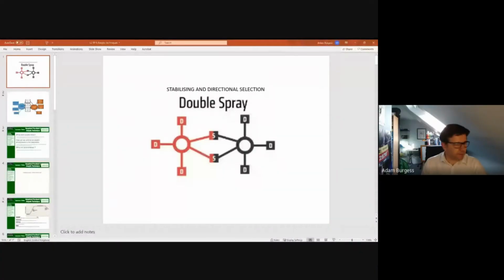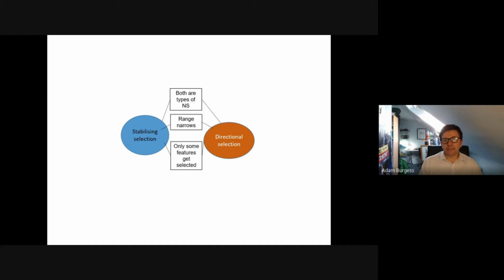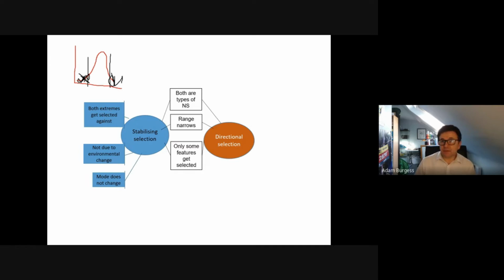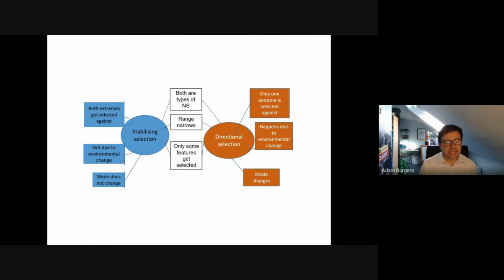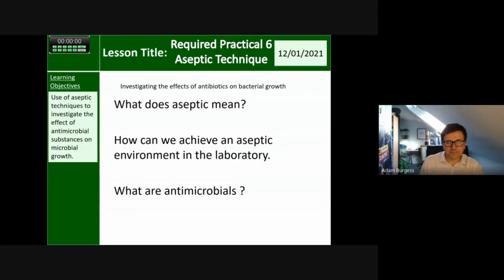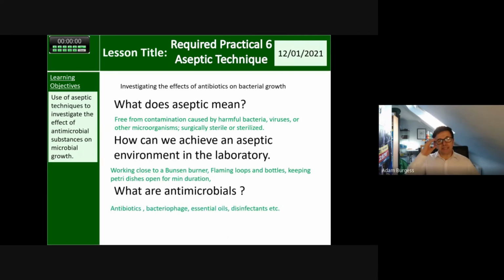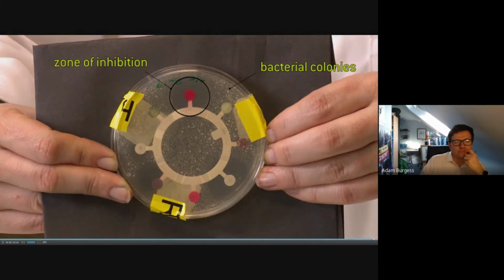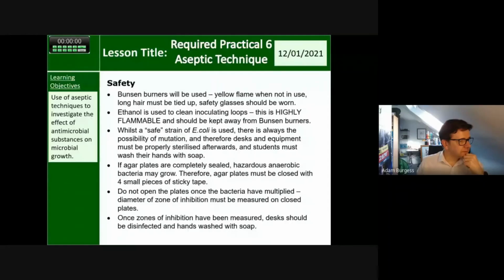Live Lockdown Online Lesson for A level students (UK)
People keep on asking, what does a live lockdown lesson look like in a global pandemic? Well, here is a 1 hour condensed lesson for A level Biology in the UK. You'll see me pause a lot - that's because I'm waiting for answers from my students. This is an average lesson and you'll see it's hard to make it interactive. If you use Google products then Jamboard is good for interactive collaboration.

Our school uses Google Meet / Google Classroom.